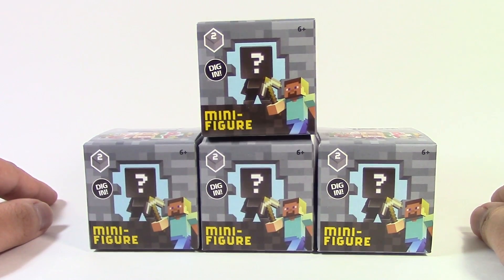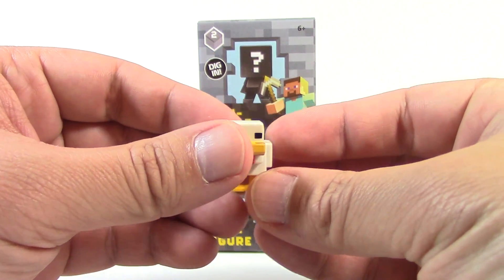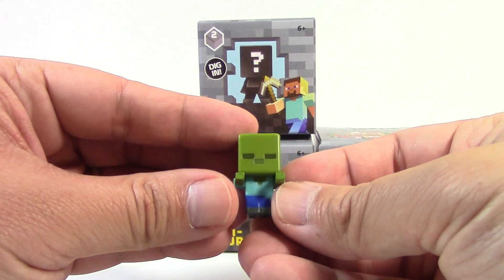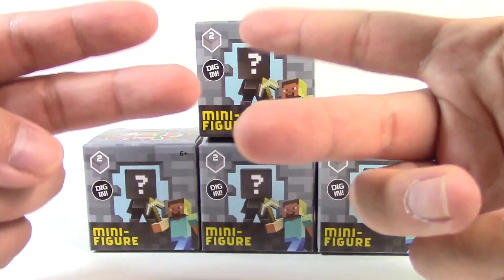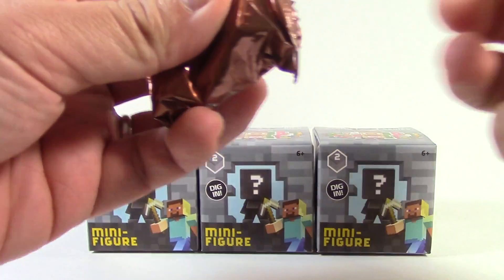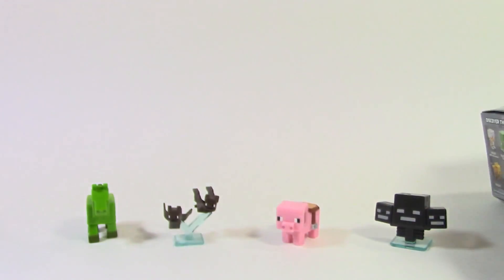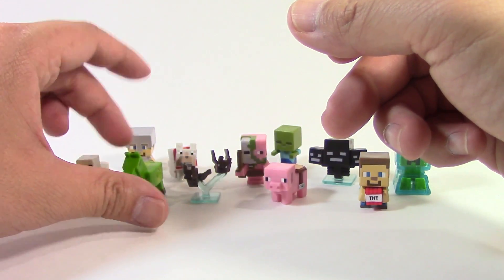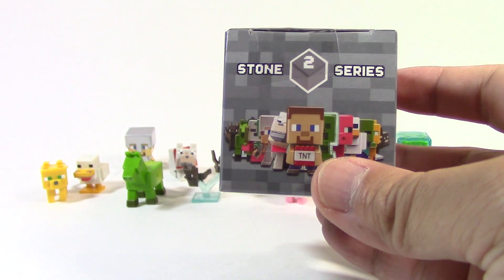Minecraft Minifigures - Series 2 Blind Boxes [Stone Series]